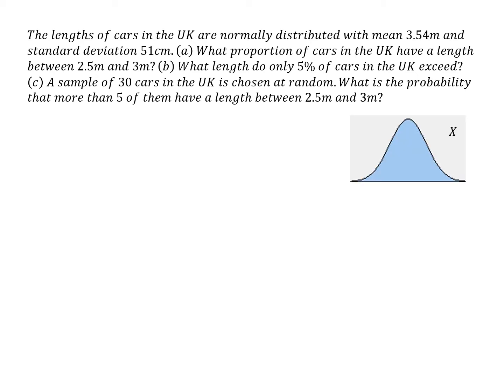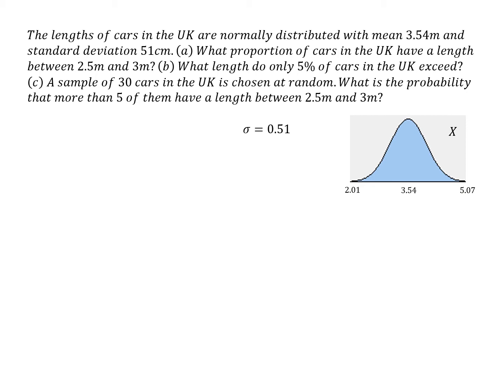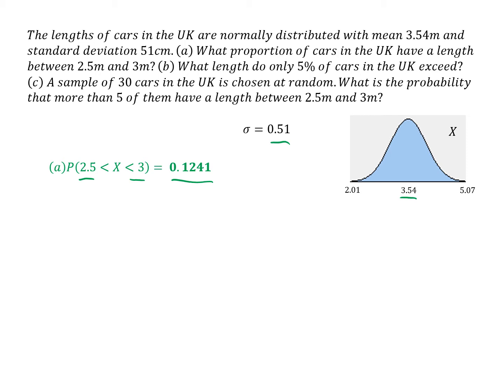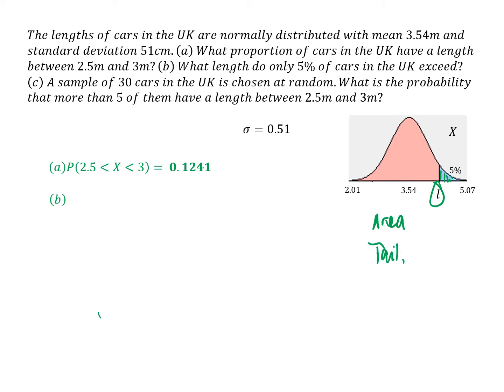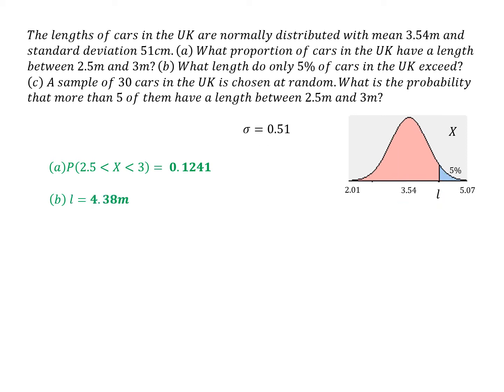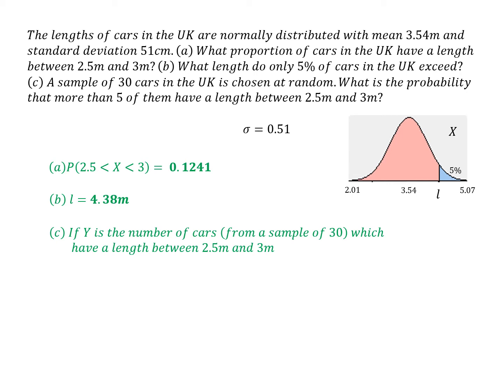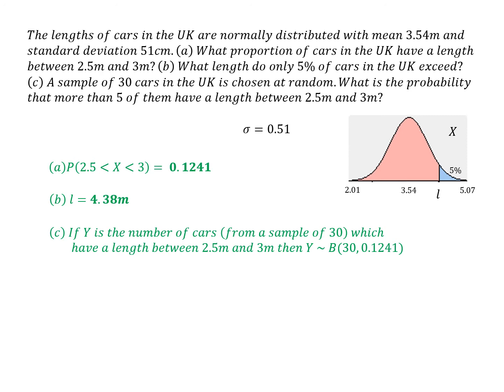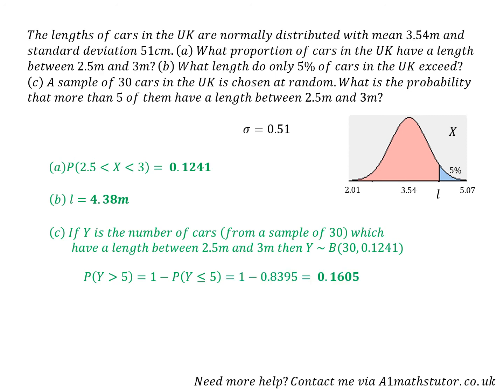Q172 Solution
How to calculate probabilities using the Normal probability distribution